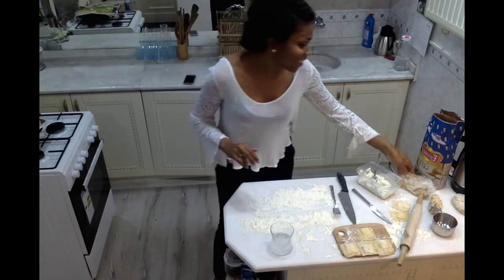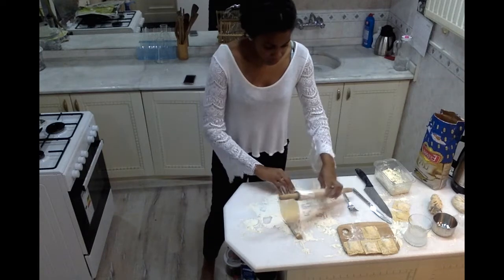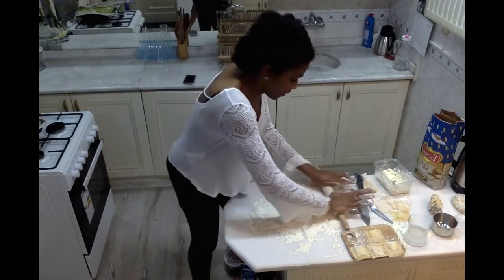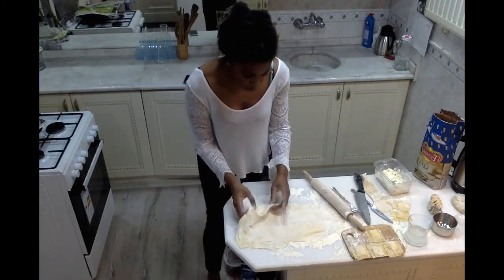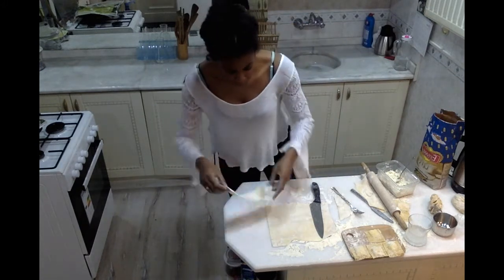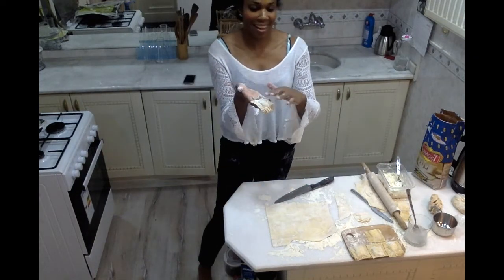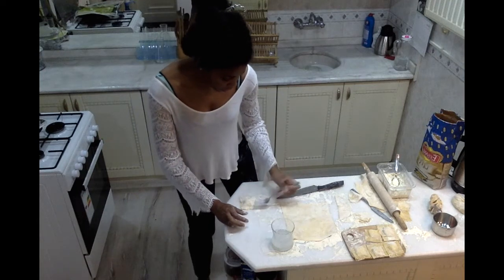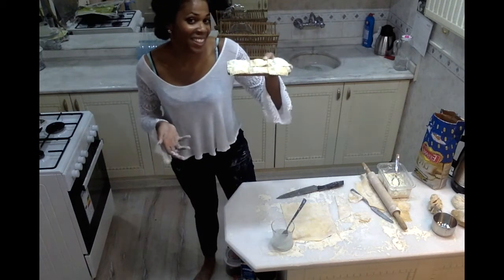Make Your Own Fresh Ravioli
Take your homemade pasta dough and make some delicious ravioli! In this video, I'll show you how to make you own ravioli from scratch.

For the recipe and more great content, visit winkofaneye.me